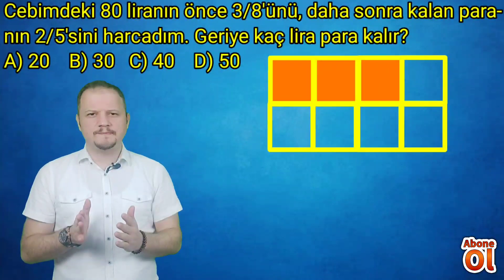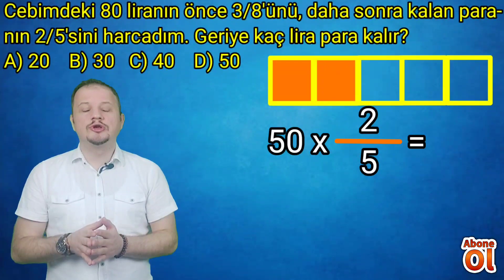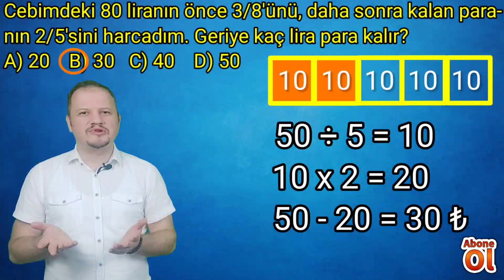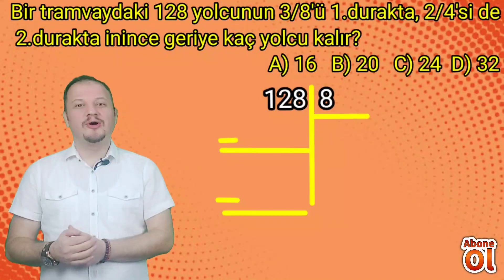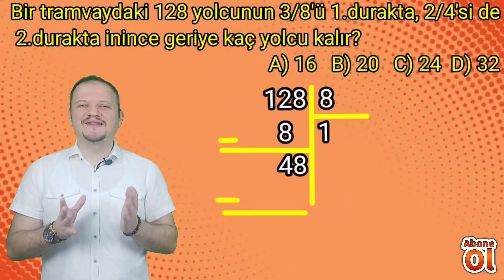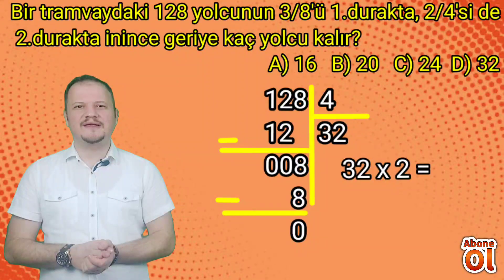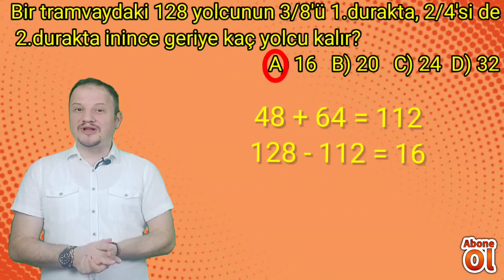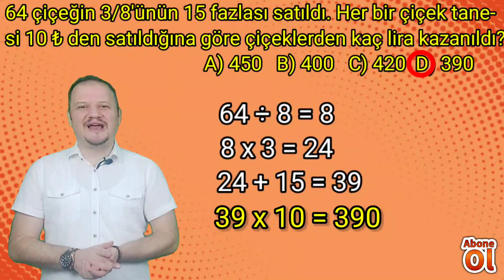Bir Çokluğun Belirtilen Kesri Kadarını Bulma 4.Sınıf Matematik Dersi Konu Anlatımı